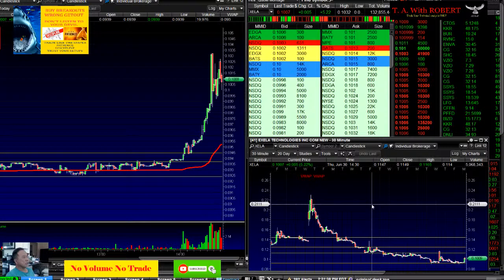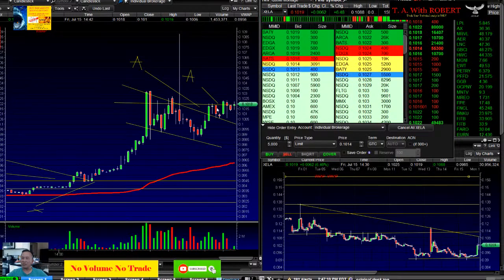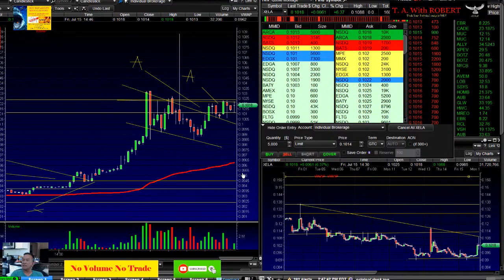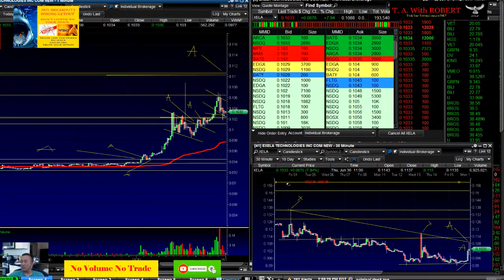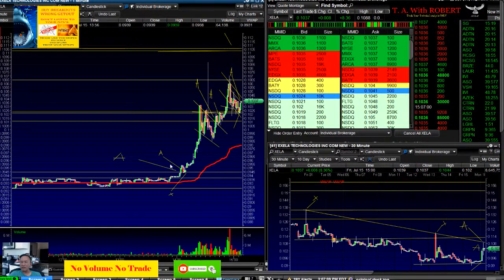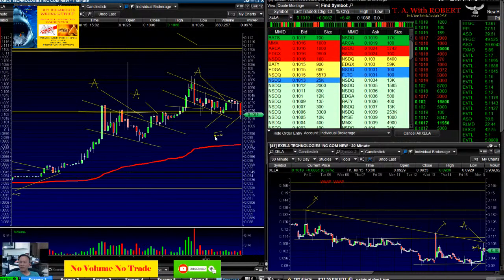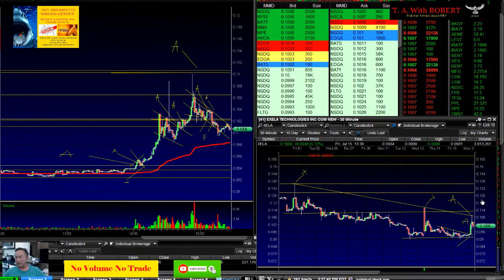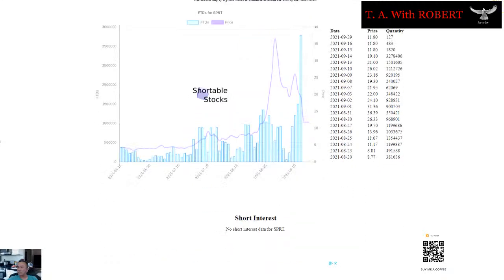[LIVE] DAY TRADE : LIVE TRADING WITH A SIMPLE STRATEGY ! $XELA Squeeze 07/15/22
WATCHING : $XELA Squeeze Takes Days or Weeks.
WATCH LIST:     $XELA
Day Trading chứng khoán ở Mỹ.
(A) is Buy, (X) is sell, (F) is Fake Breakout
A+ Setup:  Heavy Volume, Breaks above VWAP, Clean Breakouts with no resistance. Thats mean NO BACKSIDE.  Buy breakout , if wrong get out.
POWER LUNCH RULES: Watch BIG Gapper Stocks, Which Holds Above VWAP Until Power Lunch. Then Ready For BIGGG SQUEEZE. No Volume No Trade.

[LIVE] DAY TRADE : My Setup is Working, HOW TO DRAW MY SETUPS ???
A+ Setups:  BUY BREAKOUT IF WRONG GET OUT.

(A) is Buy, (X) is sell.

DAY TRADING Chứng khoán ở Mỹ. GỐC NHÌN  VỀ THỊ TRƯỜNG  CHỨNG KHOÁN.
PLEASE Send a Super Sticker

NOW: Max Loss Per Trade $50.00

TRADE AAA+++ SETUP
Always With Stop Loss or Plan U SELL PRICE (max Loss) Before BUYING.

No  Volume No Trade.

A technical analyst, also known as a chartist or market technician, is a securities researcher or trader who analyzes investments based on past market prices and technical indicators. Technicians believe that short-term price movements are the result of supply and demand forces in the market for a given security.